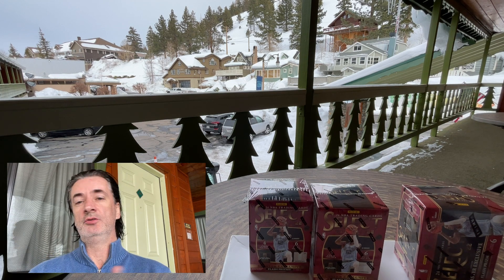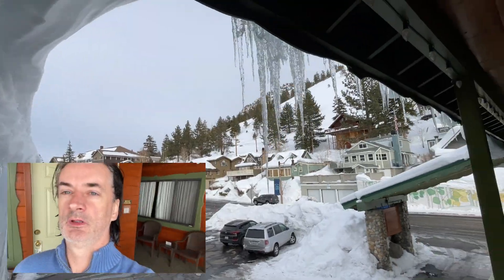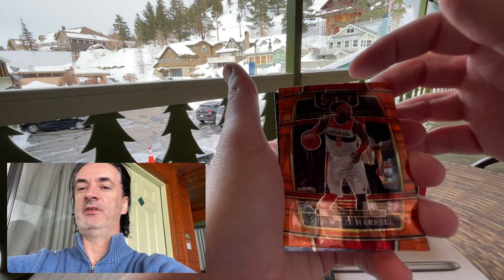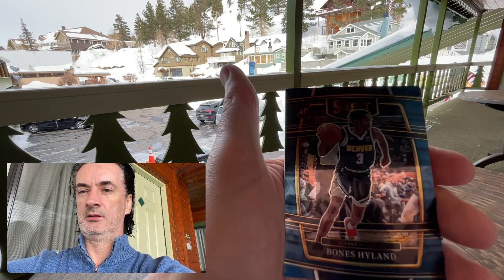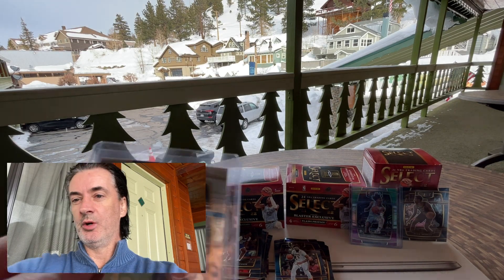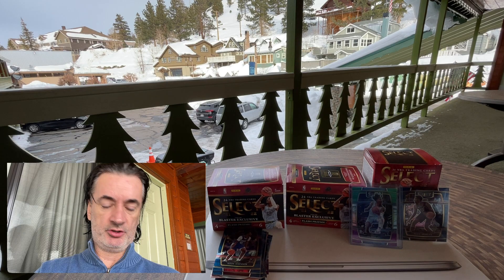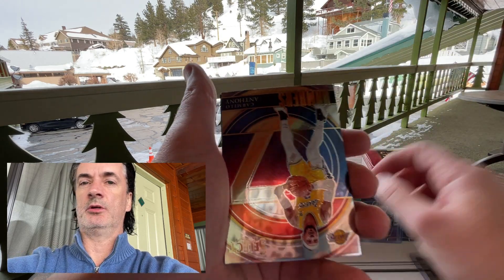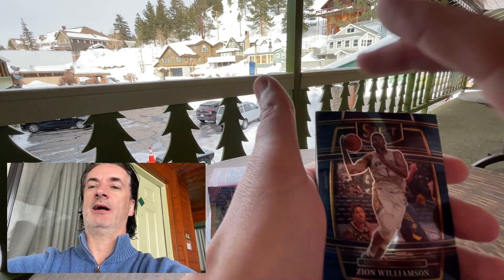Trip Rip #1 (3) Select Basketball Blasters at June Lake Hotel more off centered poop Wagner Curry Ja